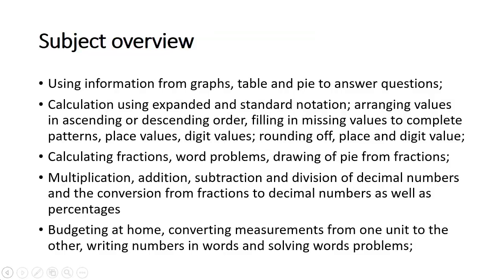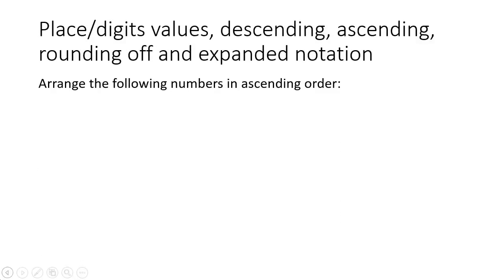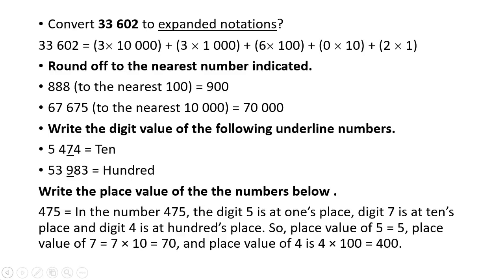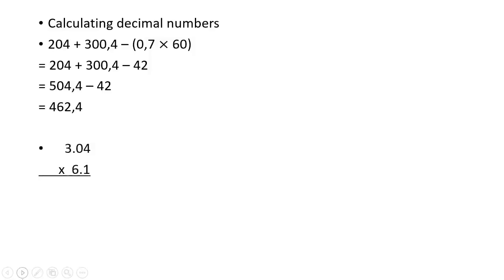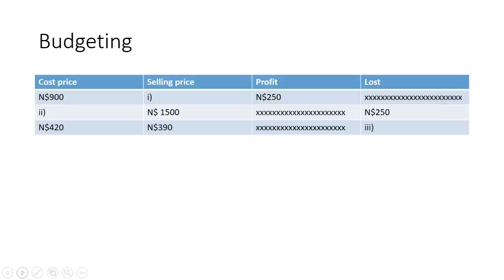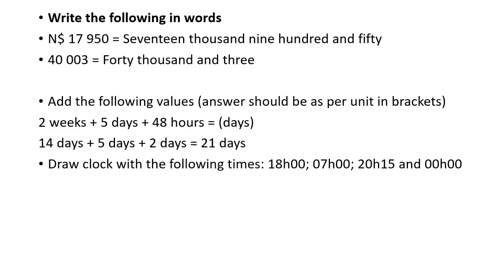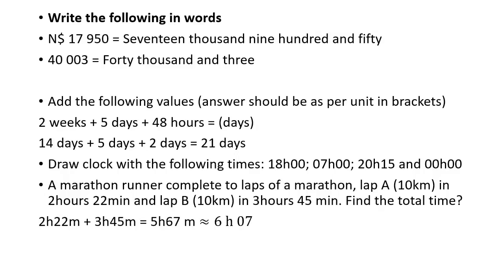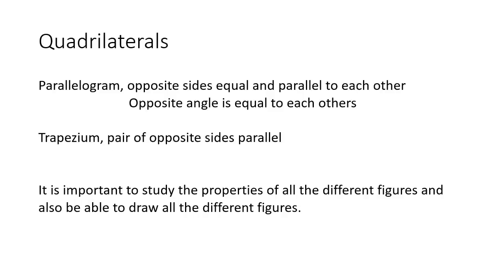IOL CC EB NM22